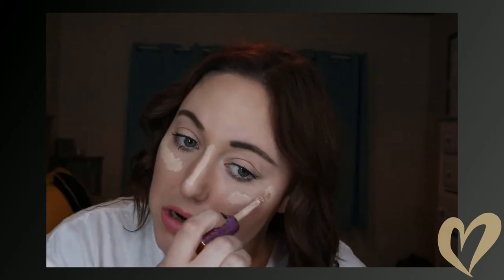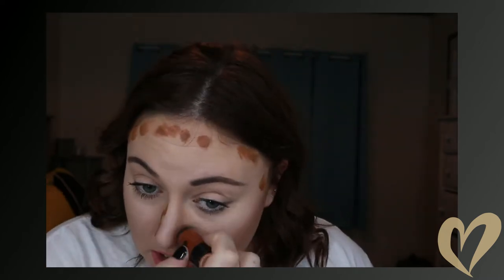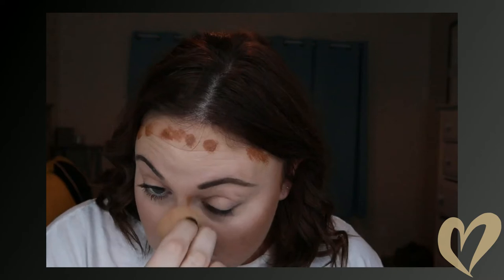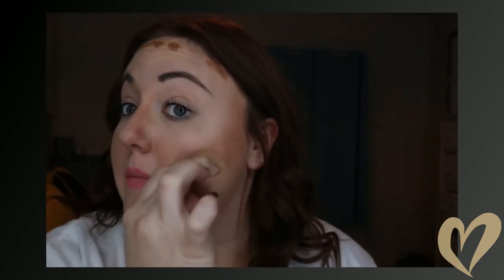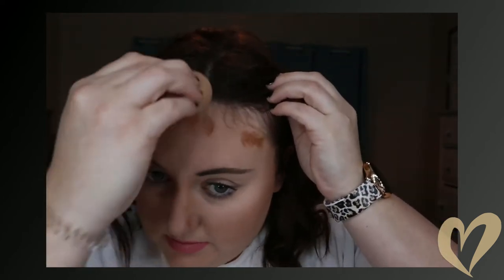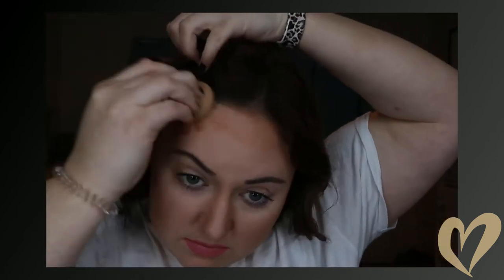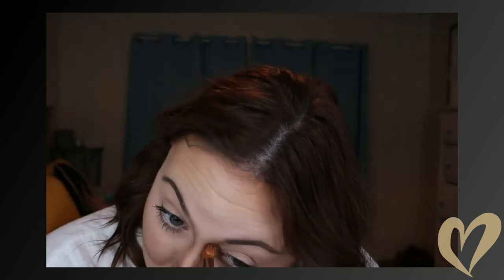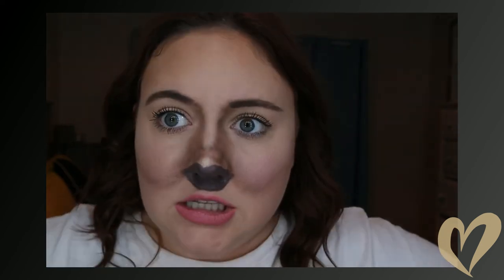Tiny Face Makeup Challenge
Thanks to the Jaime French channel, I laughed my butt off to her tiny face challenge video so I decided to let out my bubbly personality and make one myself. This was so much fun to do! :)